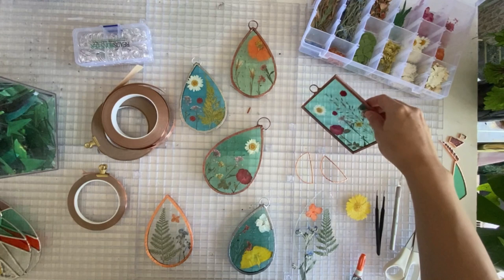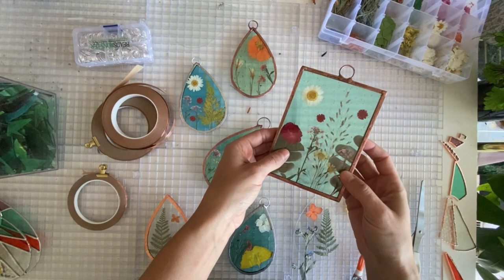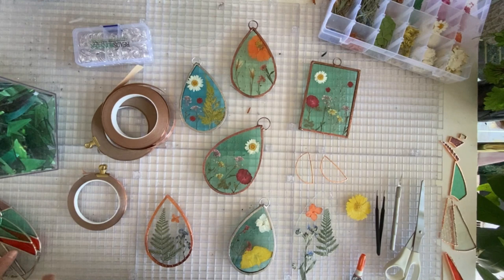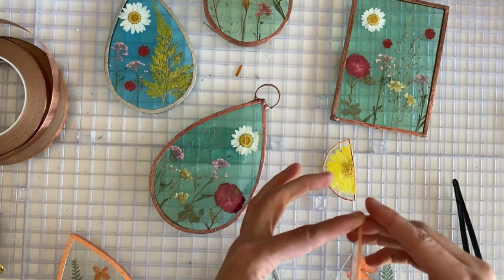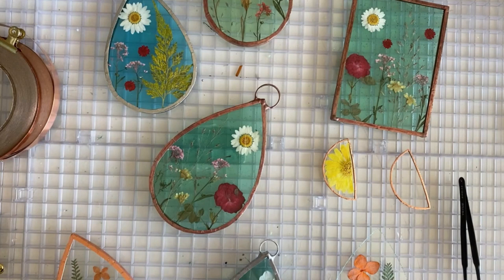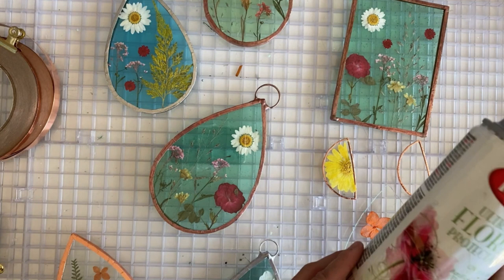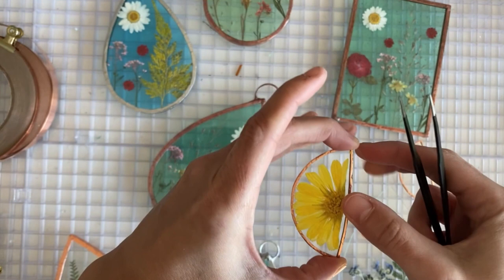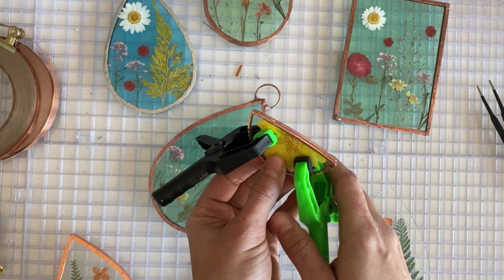How to Make Pressed Flower Art with Stained Glass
SUPPLIES I USE:
• ⅜ inch copper foil
• Floral protection spray
• Gel flux
• Glue pack
• Plastic clamps
• Jump ring pack
• Copper patina
• 14 gauge pre-tinned wire
• Soldering iron for beginners